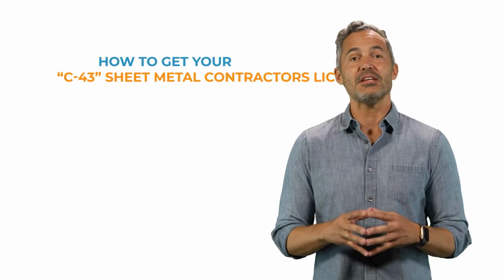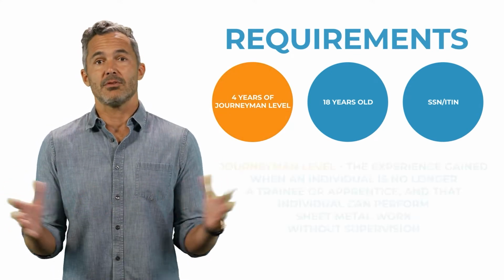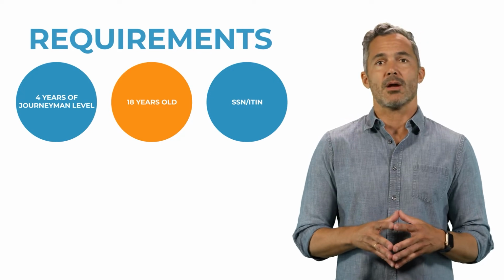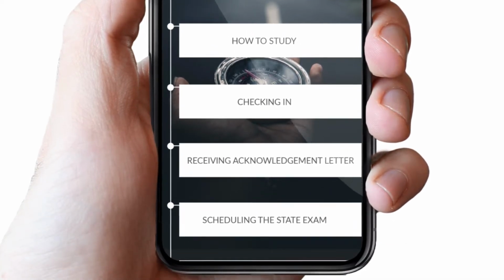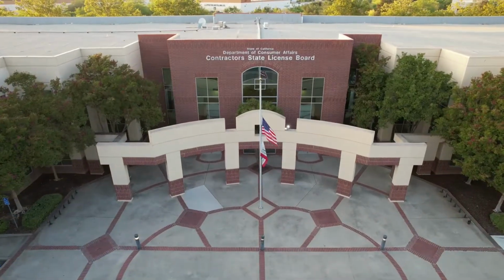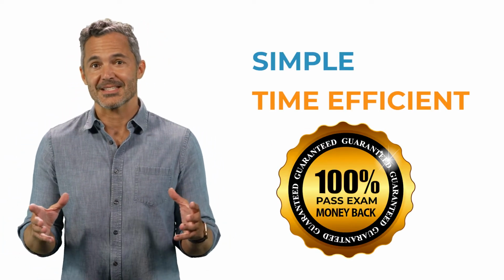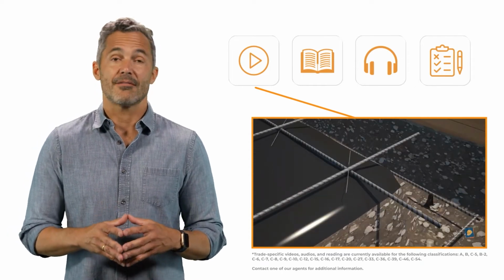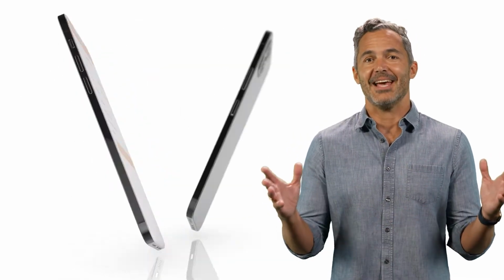How To Get Sheet Metal Contractors License C43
In this video, we're going to show you how to get a Sheet Metal Contractors License C43. This is the license you need to be able to work as a sheet metal contractor in the state of Texas.

We'll walk you through the process of getting this license, from filling out the application to preparing for the licensing exam. We'll also provide tips on how to stay safe while working as a sheet metal contractor. So if you're looking to get a Sheet Metal Contractors License C43, then this is the video for you!

This video walks you through how to get C43 Sheet Metal Contractors License in California. The following topics are covered in this video:

00:00 Overview of the C43 Sheet Metal Contractors License
00:15 Requirements for the C43 Sheet Metal Contractors License
01:04 Contractors License Guide by Contractors Intelligence School
01:31 Sheet Metal Contractors License Application
01:51 Sheet Metal Contractors License Exam
02:07 Exam Preparation for Sheet Metal Contractors License
03:00 Final Steps to Obtain Sheet Metal Contractors License

If you want to learn more on how to become a sheet metal contractor in California, please visit our

Contractors Intelligence School is comprised of friendly staff and practicing educators that use clear, simple, and fun teaching styles to help students become licensed contractors. Getting your contractor's license should be a simple process and we make this possible by being with you every step of the way.

Our elite staff helps thousands of contractors every year with their licensing needs and with multiple locations throughout California, students can attend LIVE classes near their areas. Our mission is to help every student achieve their goal of becoming a licensed contractor. Our hard work and dedication are reflected in our student success and near-perfect reviews.

Each year, thousands choose Contractors Intelligence School to obtain their California Contractors License. Contractors Intelligence School has the highest success rate of all the California contractor's license exam schools. We offer full comprehensive online courses, home-study, and in-class preparation.

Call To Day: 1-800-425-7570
Address: 2941 Sunrise Blvd Ste 130, Rancho Cordova CA 95742, United States